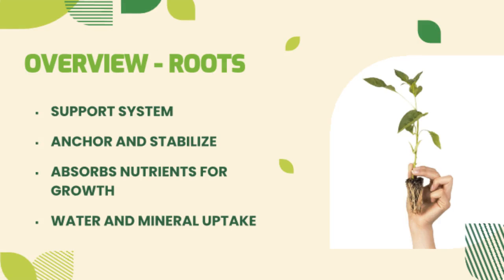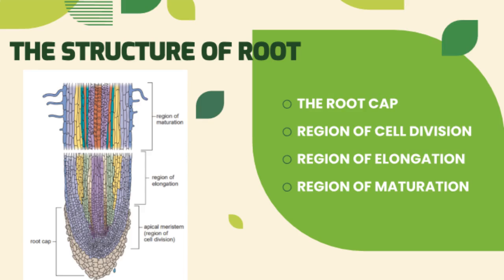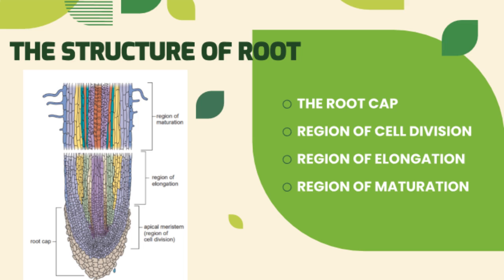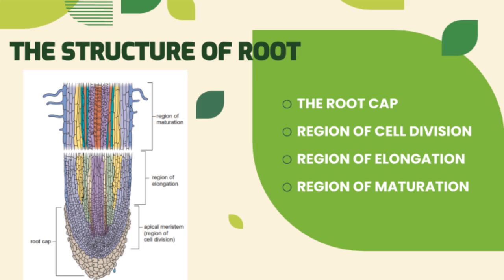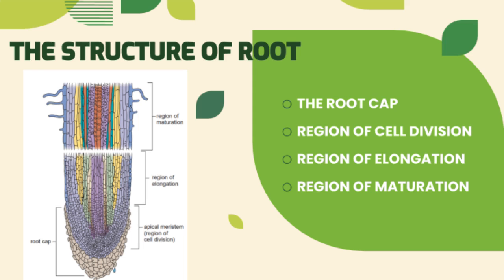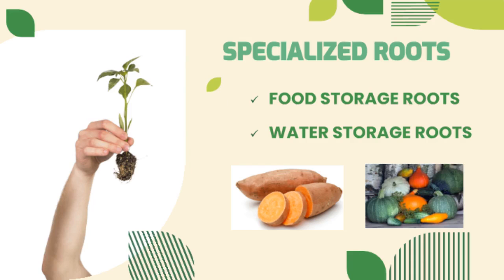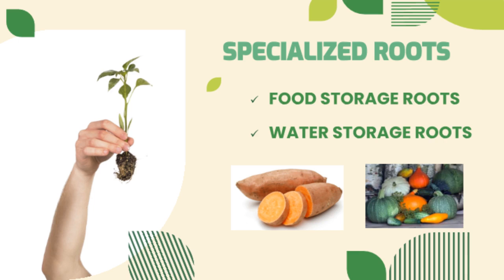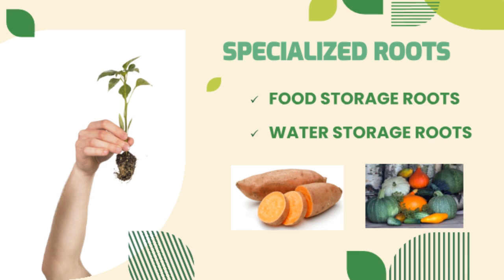The anatomy of the plant - Root and Soil [Part 2]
This video focuses to provide a brief introduction on root and soil. This presentation will discuss about the development of root, its overall structure and the function of specialized root systems. The second half of this video will be focus towards the organic composition of soil and the effects of climate on soil 🌴

This video is the second part of the anatomy of a plant series.

💗 Reference material for this video 💗
Textbook (Mc Graw Hill): Introductory plant biology – Eleventh edition
Authors: Stern. Bidlack. Jansky

Credits 🍁
Special thanks to the following platforms for making this video possible